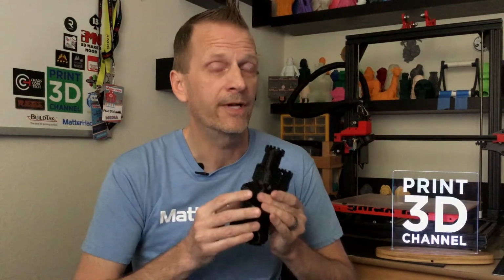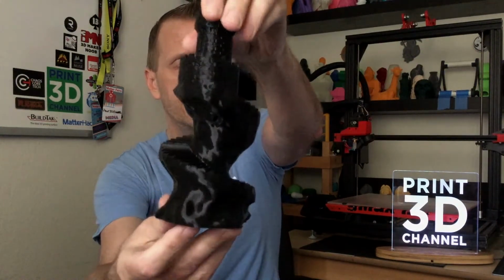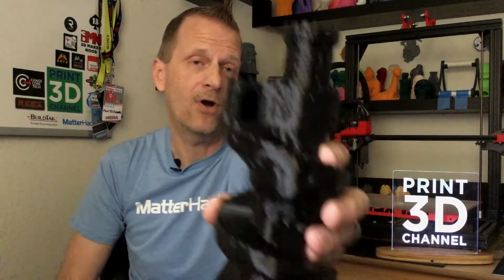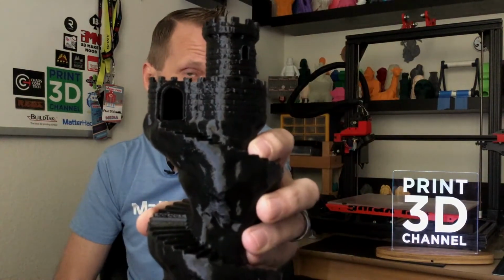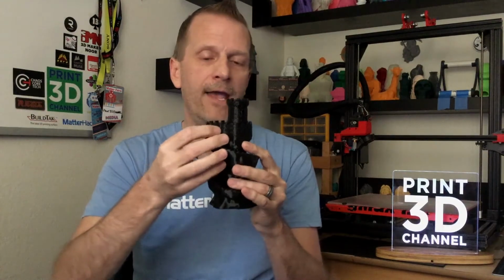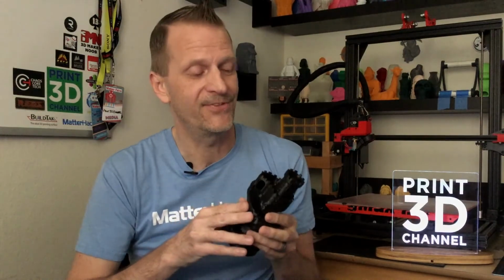3DP365Project – Day 326 – The Spiral Tower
Welcome back to the 3DP365Project - Day 326 - November 22, 2017

This was 3dprinted with @Matterhackers Standard Series PLA in Black on the @gcreate3d gMax 1.5XT+.

Model Featured in the video:

Spiral Tower - Posted By @Kijaidesign